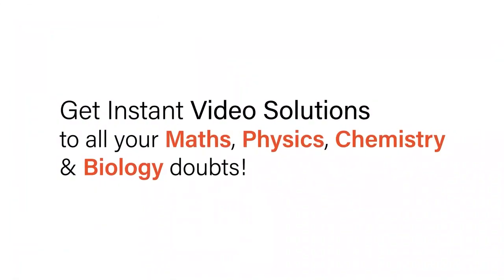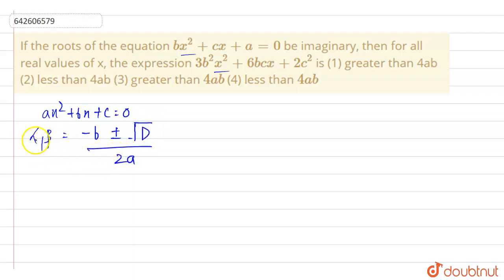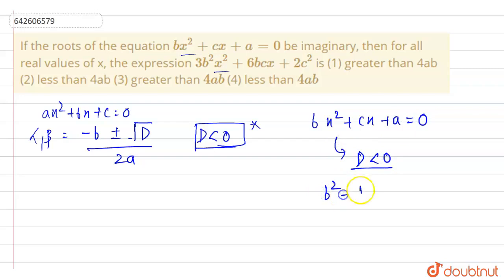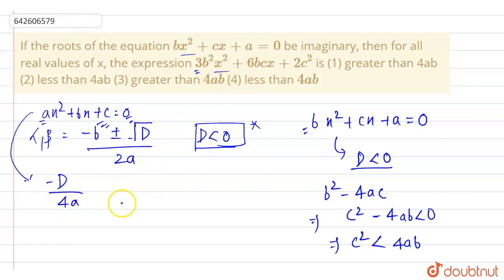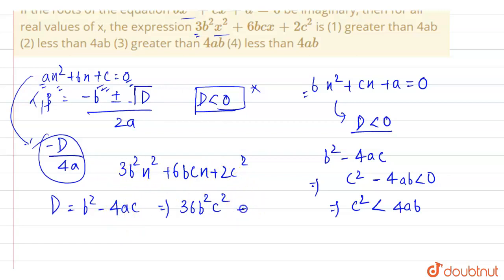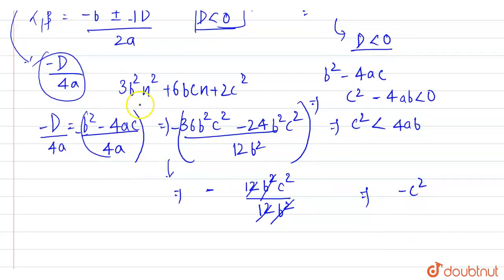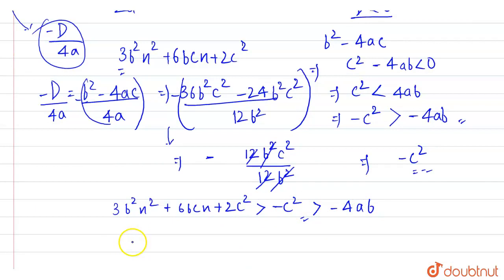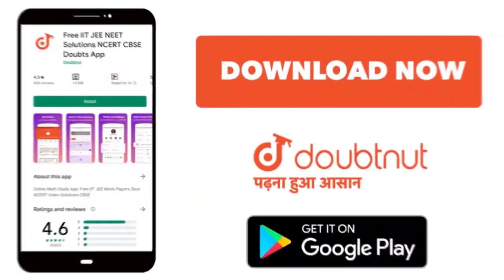If the roots of the equation b x^2+c x+a=0\nbe imaginary,\r\nthen for all real values of x, the ...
If the roots of the equation b x^2+c x+a=0\nbe imaginary,\r\nthen for all real values of x, the expression 3b^2x^2+6b c x+2c^2\nis\n(1) greater than 4ab (2) less\r\nthan 4ab\n(3) greater than 4a b\n (4) less than 4a b
Class: 12
Subject: MATHS
Chapter: COMPLEX NUMBERS AND QUADRATIC EQUATIONS
Board:IIT JEE

👉 Have Any Query? Ask Us.